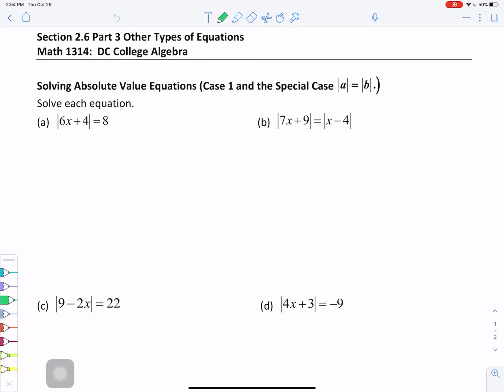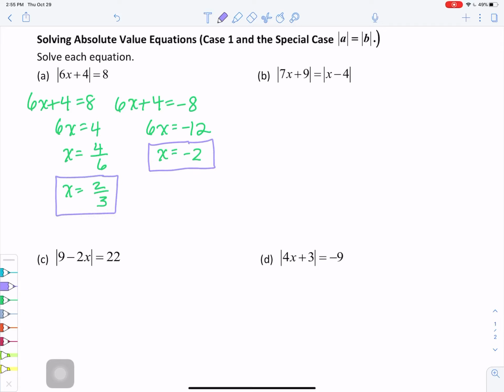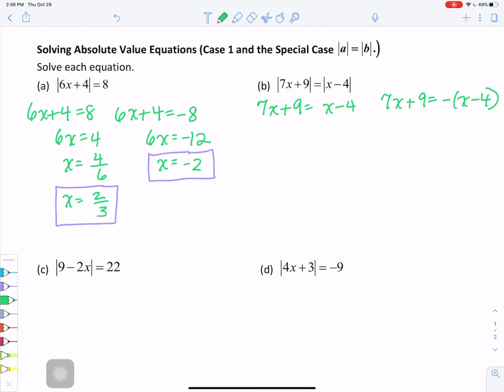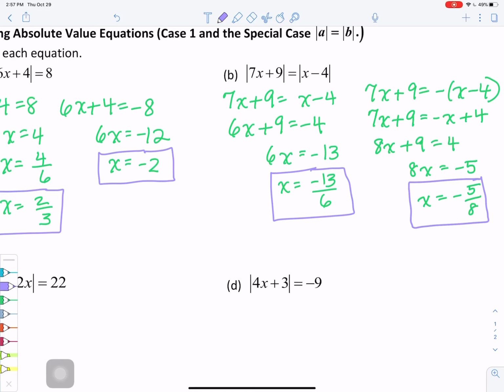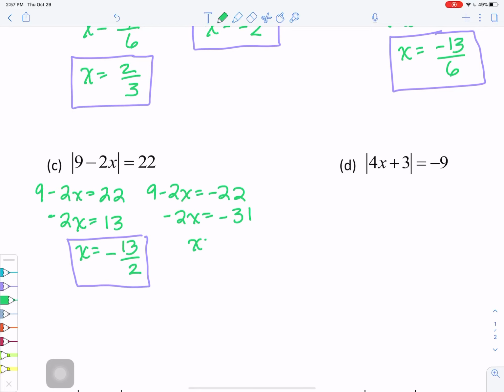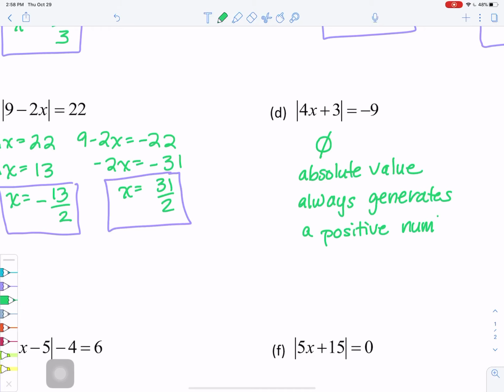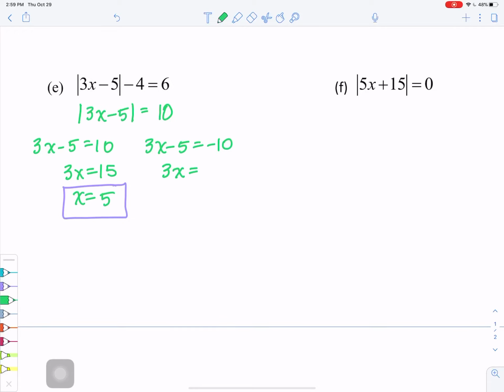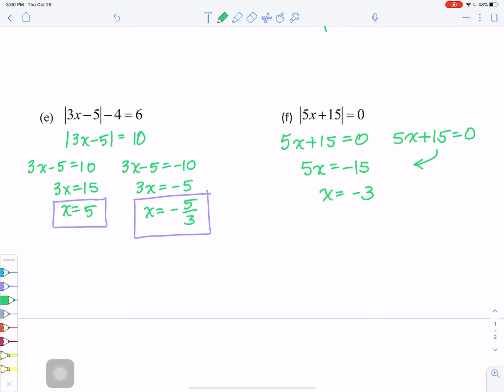2.6 Part 3 Class Lesson